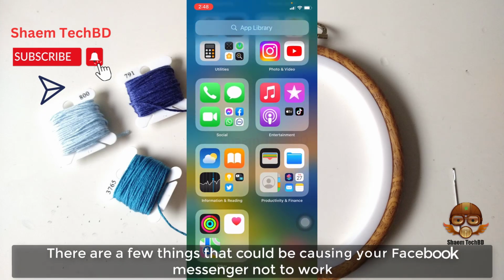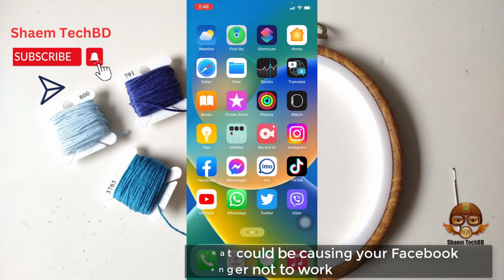How to Fix Messenger App Very Slow to Load in iPhone